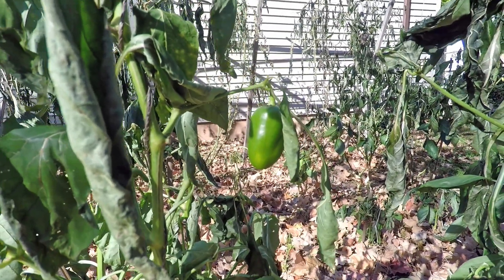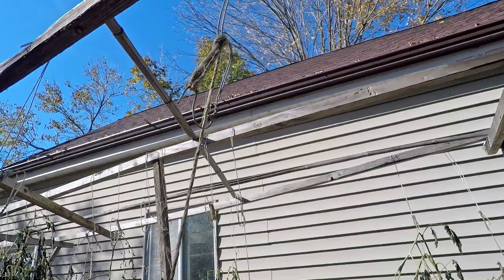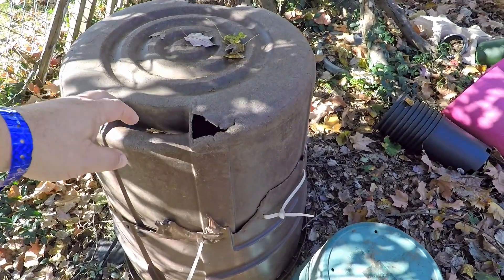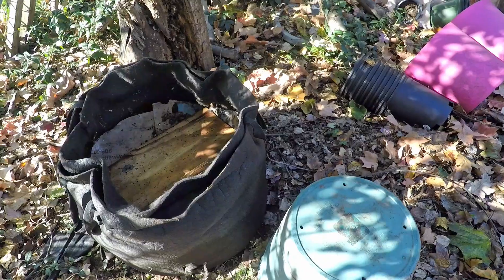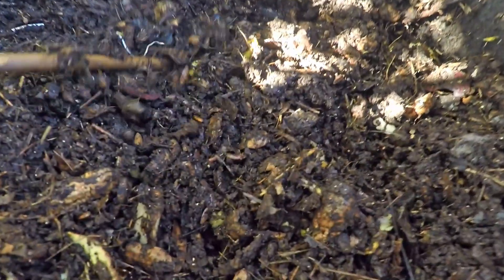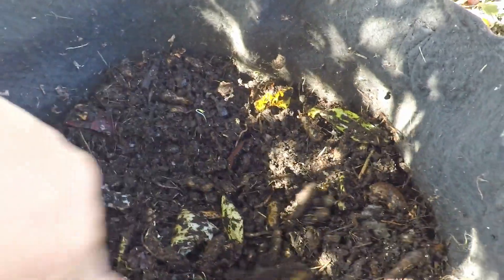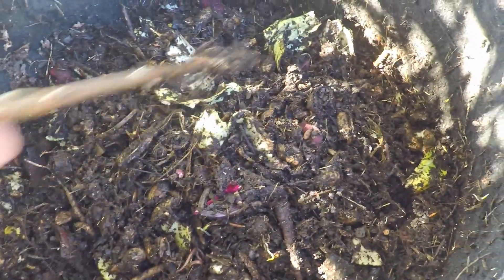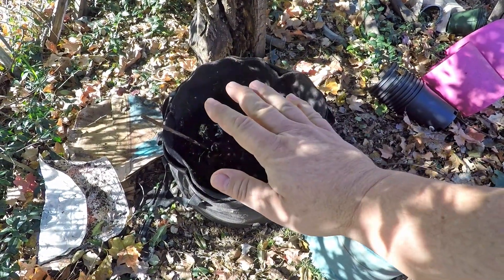Estimated population of 5000 worms decimated in outdoor worm bag - vermicomposting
It might be the end of my outdoor worm bag. The moles, or voles or whatever it was that gone in there appear to have eaten the majority of what was estimated to be a 5000 strong worm population. Now I have to decide if I will abandon, or resurrect, the system...

DIATOMACEOUS EARTH:
5 lb bag food grade with duster
4 lb bag

SEE-THROUGH COMPOST CONTAINERS:
3 chamber acrylic; includes 3 thermometers